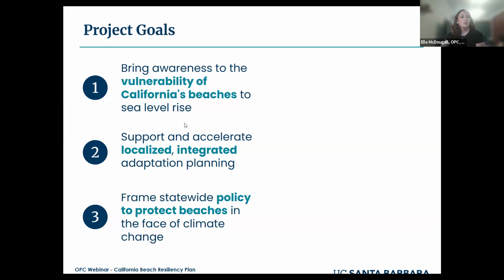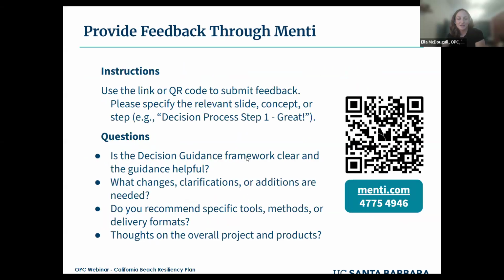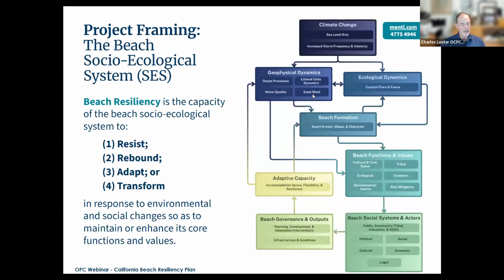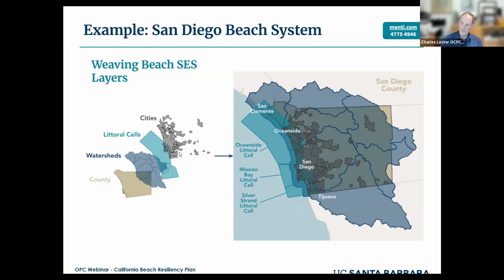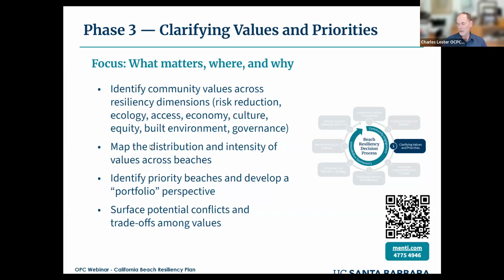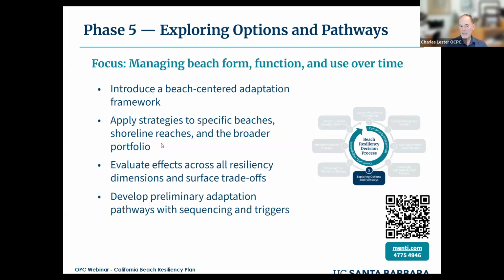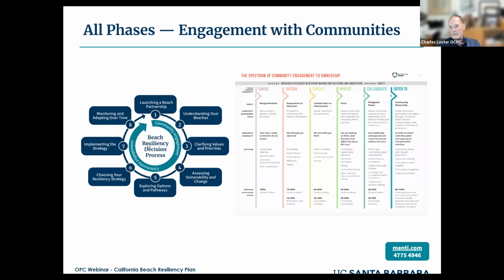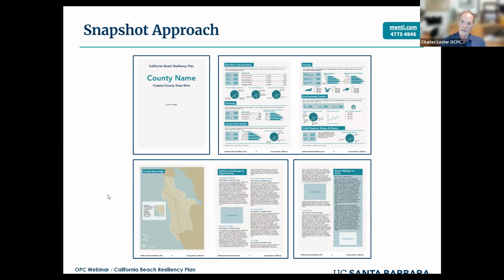California Beach Resiliency Plan Webinar - June 18, 2026